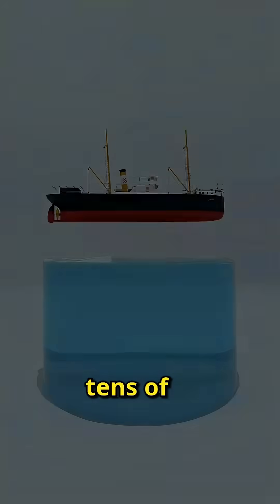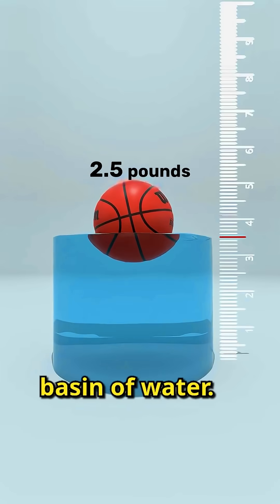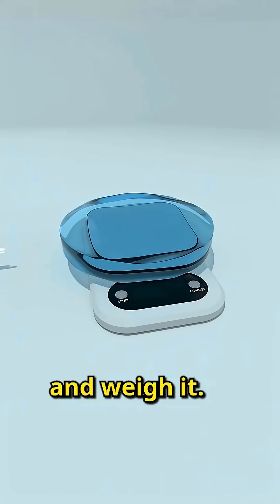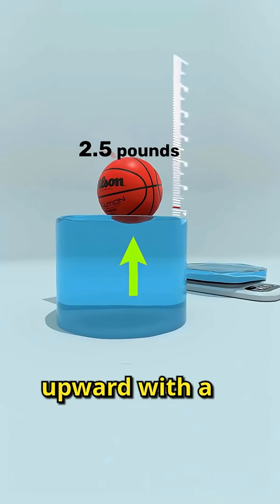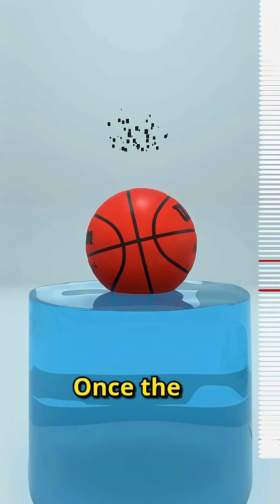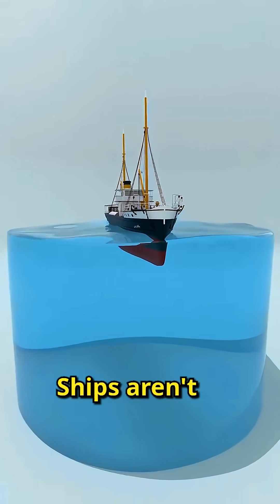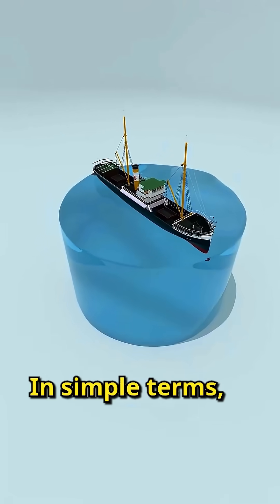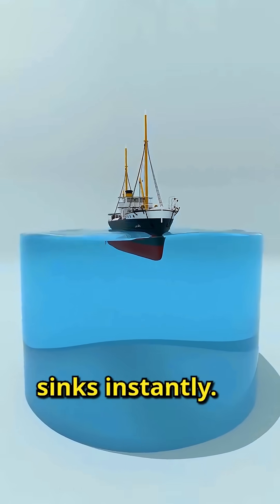Why Iron Ships Float